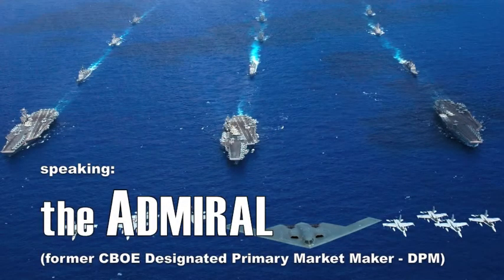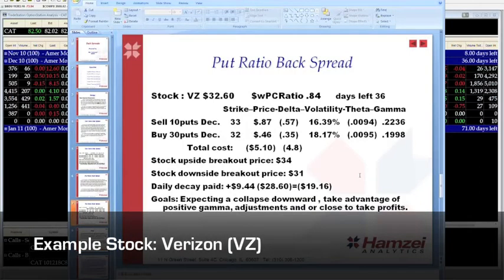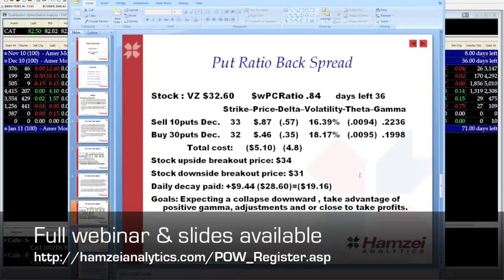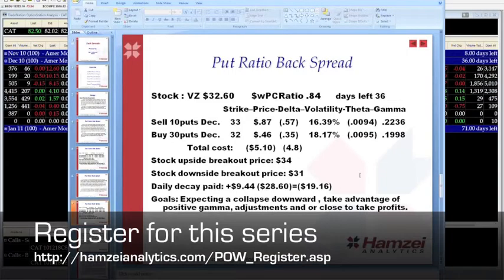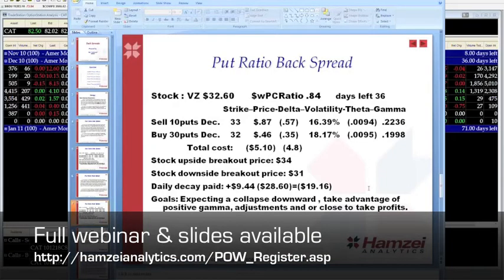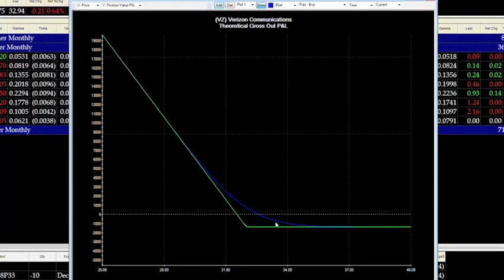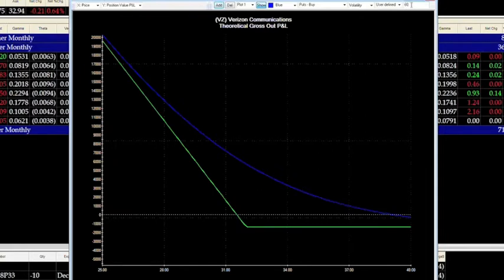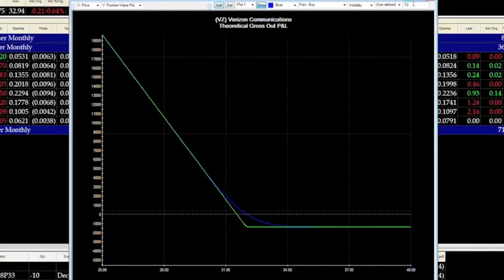Options Backspread Basics: Put Ratio Backspread | Options Like a DPM Webinars #7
- The Admiral, a former CBOE Designated Primary Market Maker, shows how to design a put ratio backspread for a stock that one believes has a potential for a big decline.  To take it a step further, once the put ratio backspread is constructed, the Admiral goes through an exercise of changing the expected implied volatility to see how the backspread may perform in different volatility environments.  The example stock used is Verizon (VZ)

This an excerpt from "Trade Options like a DPM Webinar #7: Backspreads"

"BACKSPREADS" OPTIONS WEBINAR DESCRIPTION (NOVEMBER 11, 2010, 1800 CT)

A type of options spread in which a trader holds more long positions than short positions. The premium collected from the sale of the short option is used to help finance the purchase of the long options. This type of spread enables the trader to have significant exposure to expected moves in the underlying asset while limiting the amount of loss in the event prices do not move in the direction the trader had hoped for. This spread can be created using either call options or put options.

ABOUT "THE ADMIRAL"

The featured speaker, whom we affectionately call "The Admiral," was a Designated Primary Market Maker (DPM) on the floor of the CBOE for five years. Although we're not using his real name (so don't ask!) suffice it to say that we consider him to be one of the most knowledgeable option traders on the planet. As a floor trader in the '80s and '90s he did the opening options rotation for 5-25 stocks the old-fashioned open outcry way—meaning he opened each option strike price for each of these stocks within the first 30 minutes of trading, both calls and puts.

That meant he had to price more than 500 option strikes, plus as a market maker he traded and kept the markets current. As a DPM, technology brought forth auto-quoting of option series, but pricing of those quotes remained his responsibility. Trading 1 million shares of stocks and 50,000 options contracts was a normal day for him. In 27 years at CBOE, he has traded through the crash of '87, the smaller crash of '90 and the tech bubble in 2000. He has traded three-digit volatility and seen every possible market environment imaginable. So, if you're going to learn options, it might as well be from the very best.